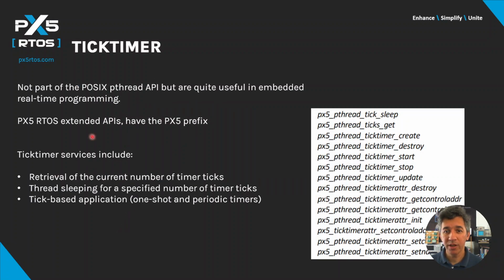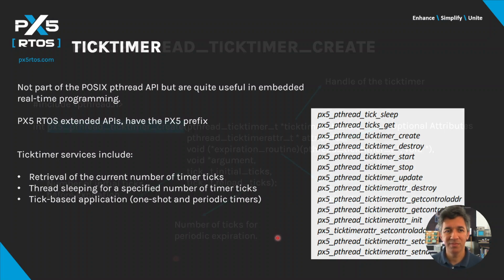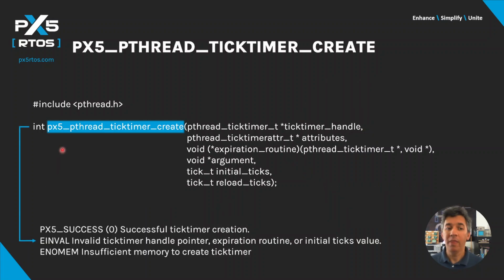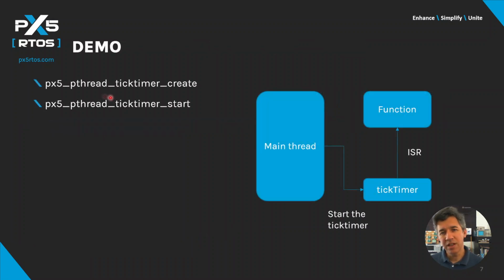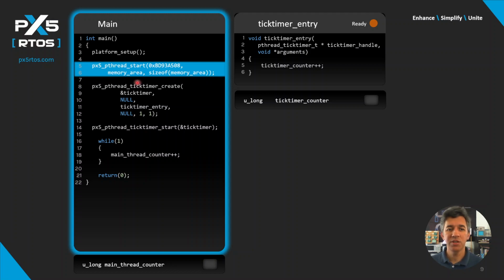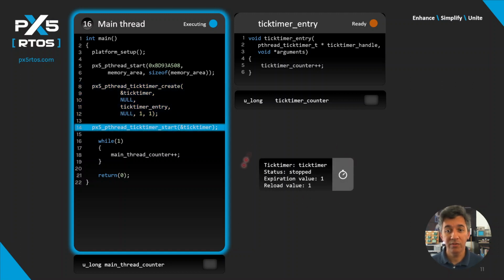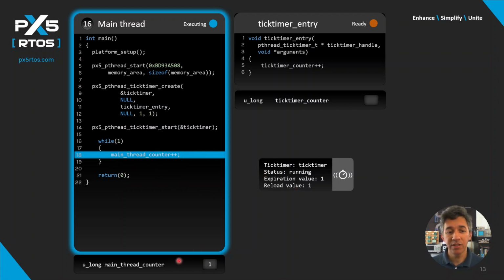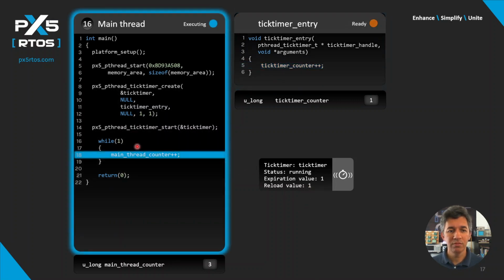PX5 RTOS Ticktimer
This video walks you through how to work with ticktimers using PX5 RTOS.

We use an animation framework we created to explain this topic and the behavior of multiple threads as we walk you through functional code from a real sample for PX5 RTOS.

For simplicity, we might skip some lines of code, especially the repetitive ones.

The blue highlight represents an active thread and active lines of code. Orange highlight are for threads ready to run but not running yet, and the red ones indicate a blocked thread.